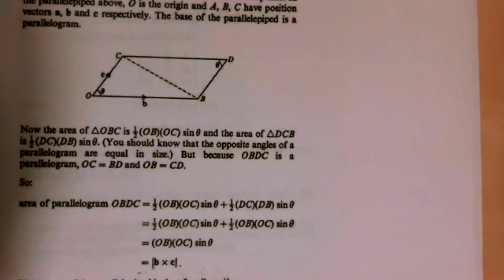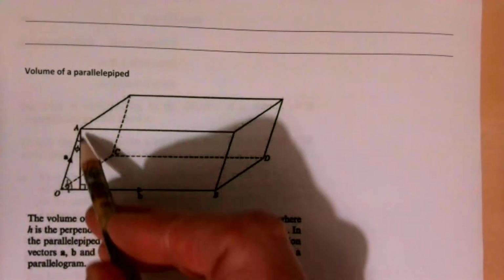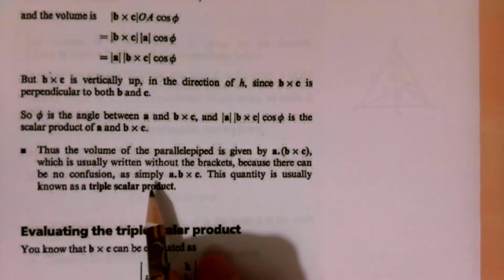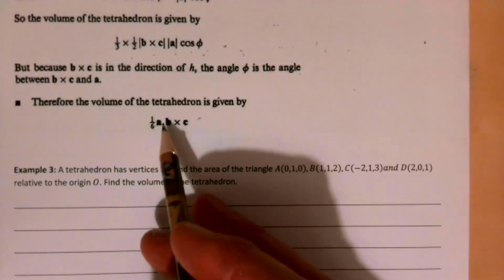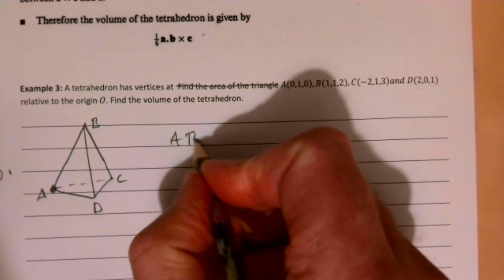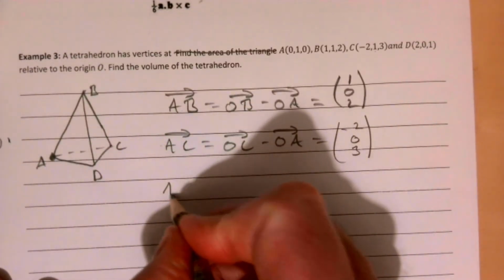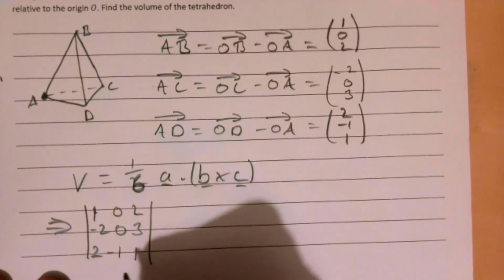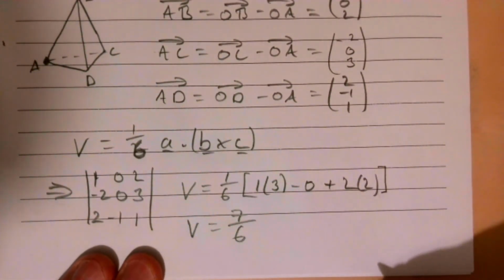CGS - ASFurther - Notes - cpt 4 - 4.8 - i - applications of vector product 2